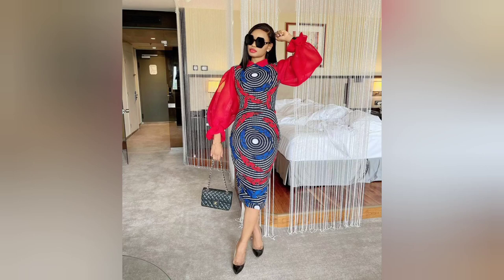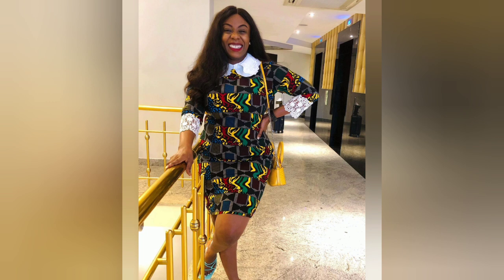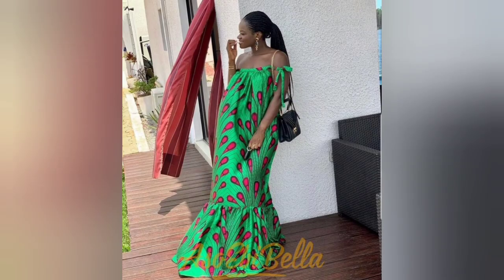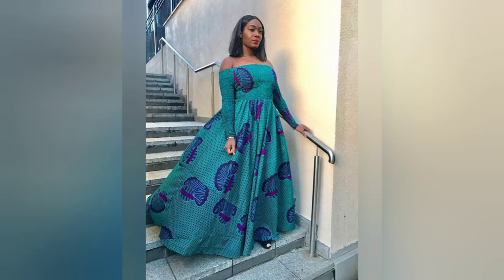Letest Ankara Gowns Styles Magnificent And Gorgeous African Dresses 2021 Unique And Amazing Styles